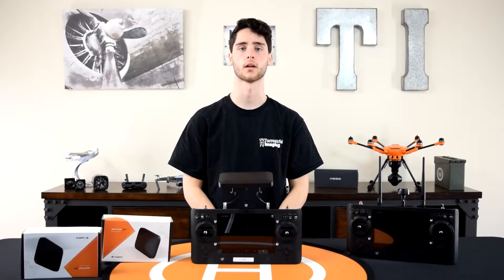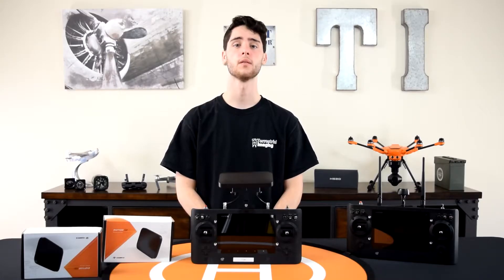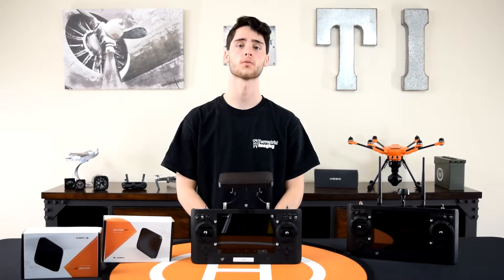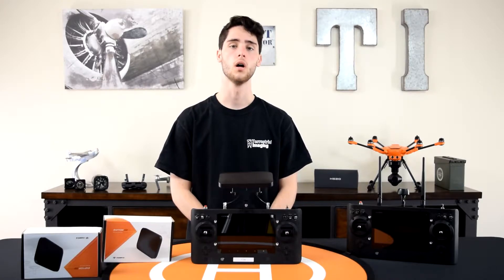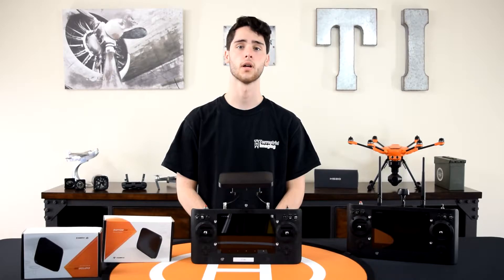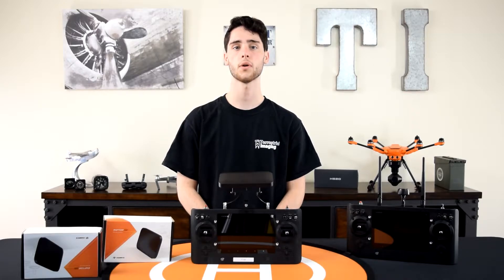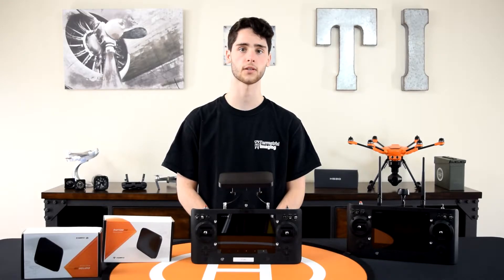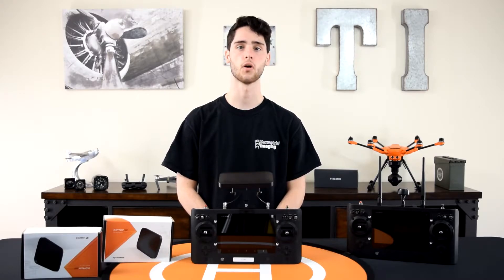4Hawks Raptor SR Range Extender Antenna By Terrestrial Imaging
Mike from Terrestrial Imaging introduces you to the 4Hawks Raptor SR Range Extender Antennas for your Yuneec Typhoon H and Yuneec H520.  If you have any questions, please visit your UAV experts or call 800.FLY.0530.